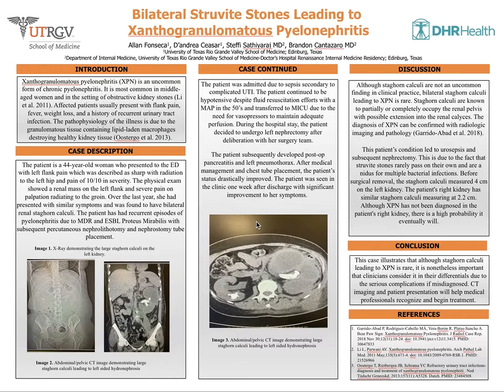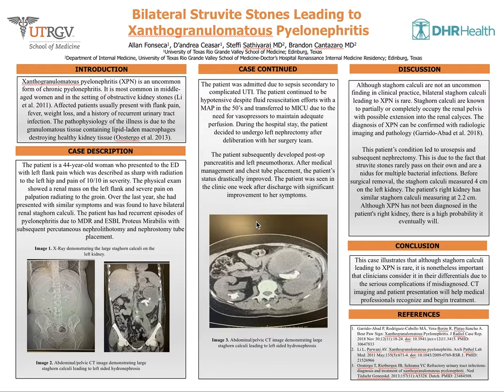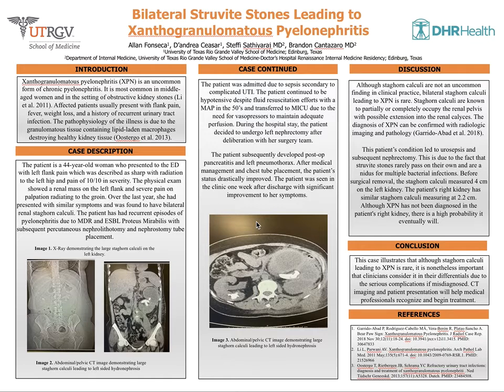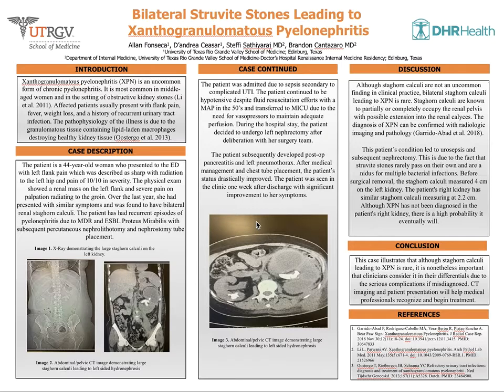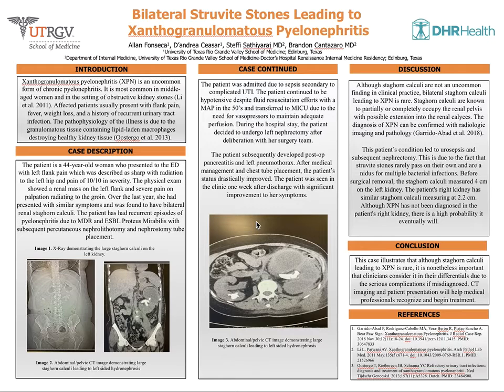Bilateral Struvite Stones Leading to Xanthogranulomatous Pyelonephritis